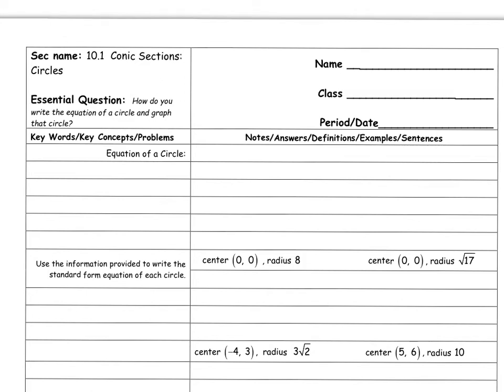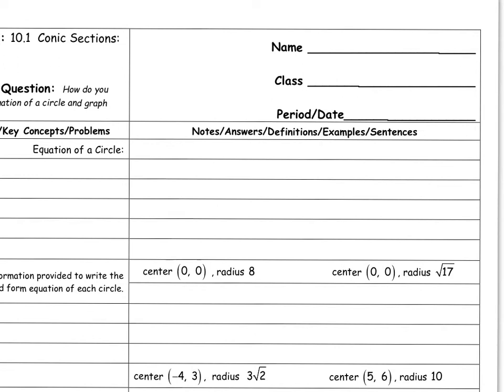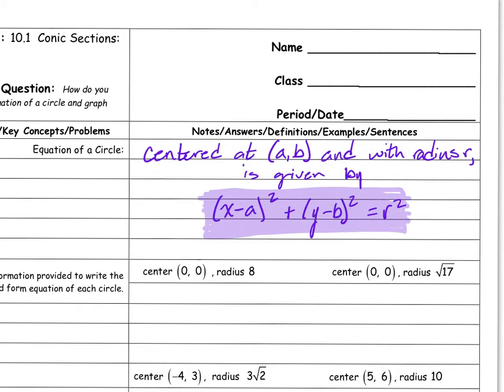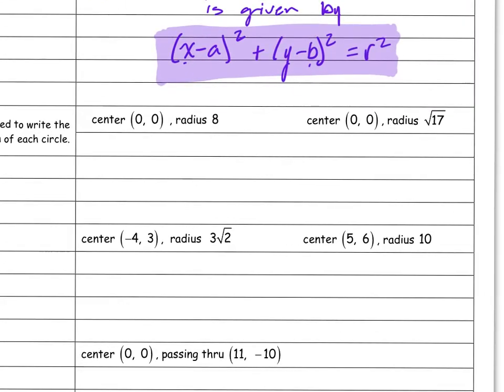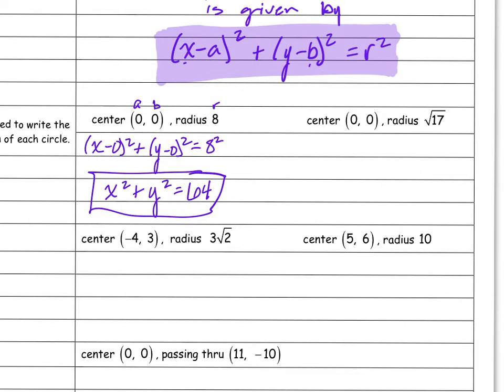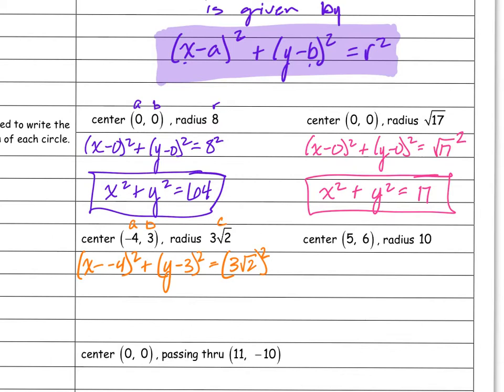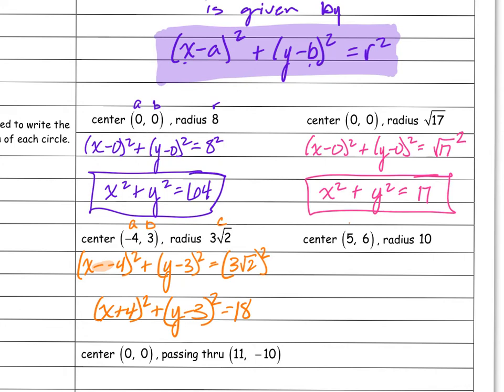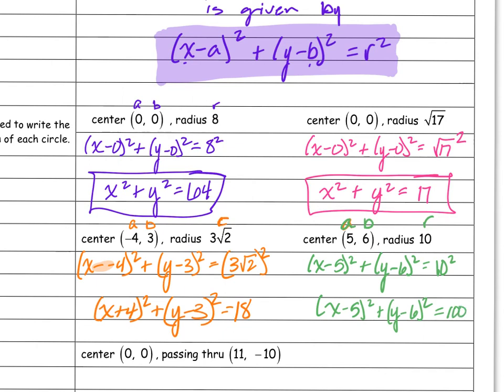Unit 10.1A Conic Sections Circles